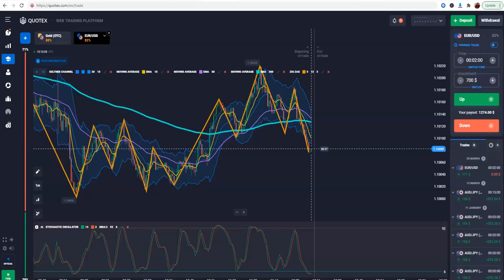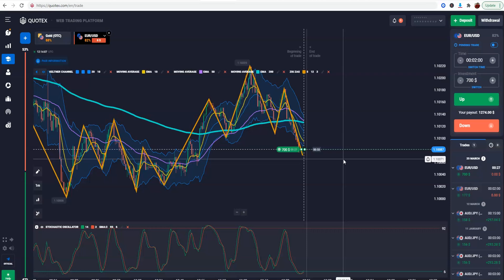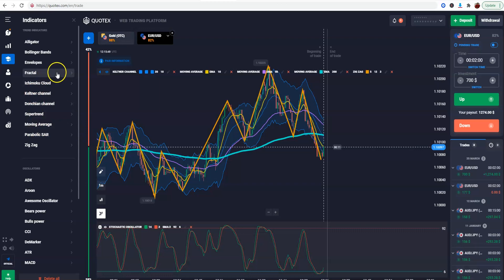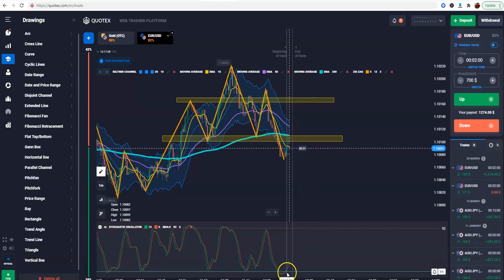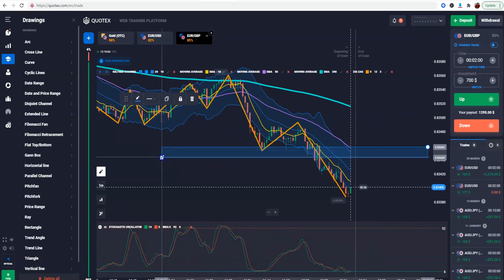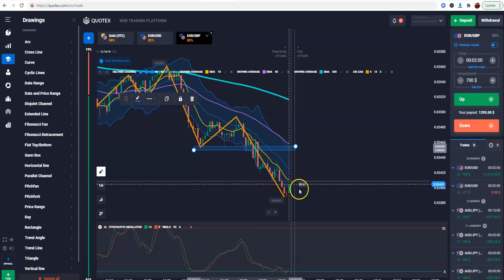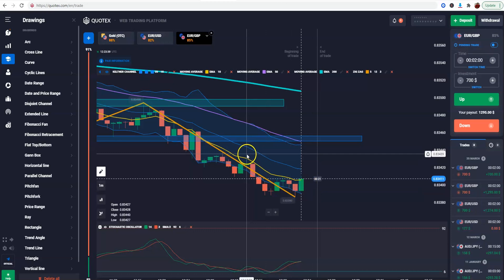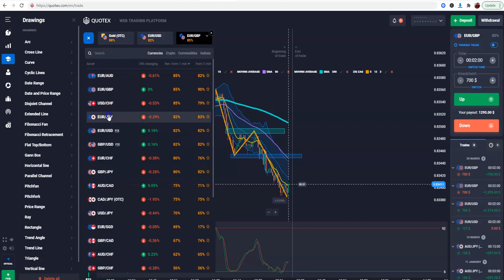$1,400 in 4 minutes HERE'S HOW | JEREMY CASH | QUOTEX